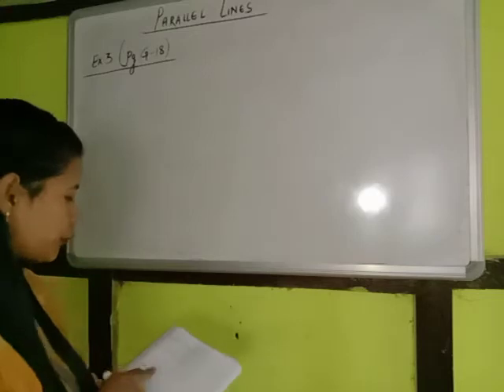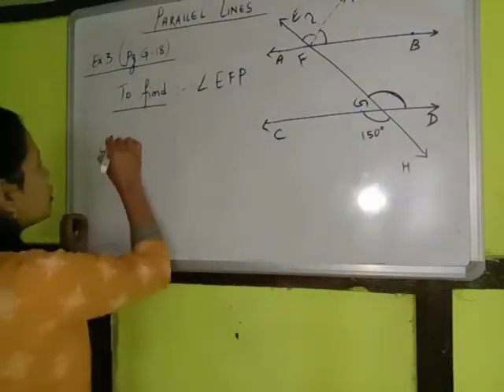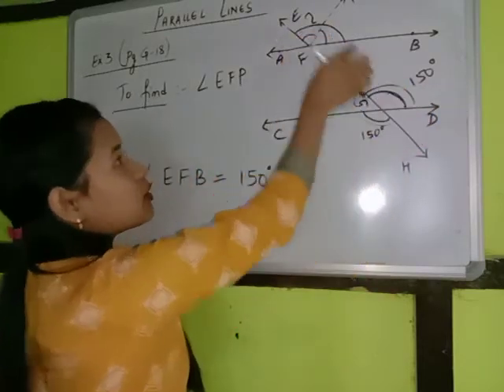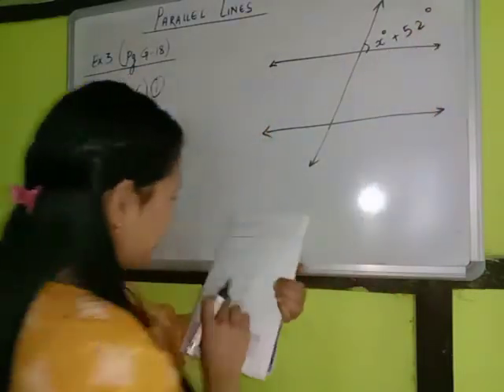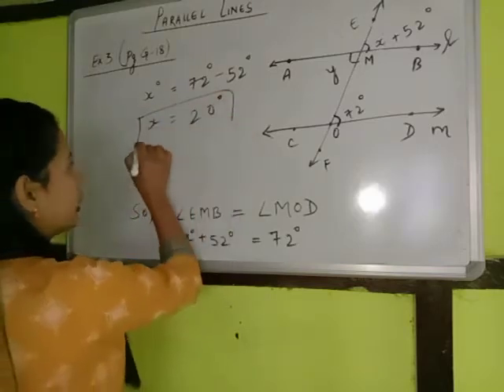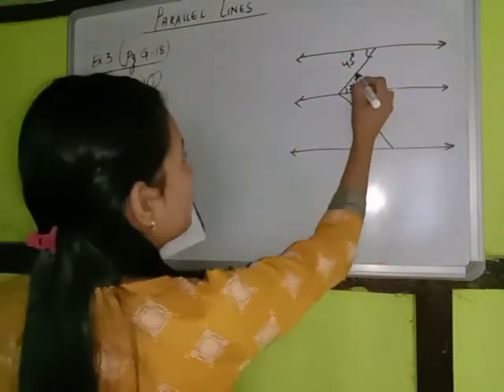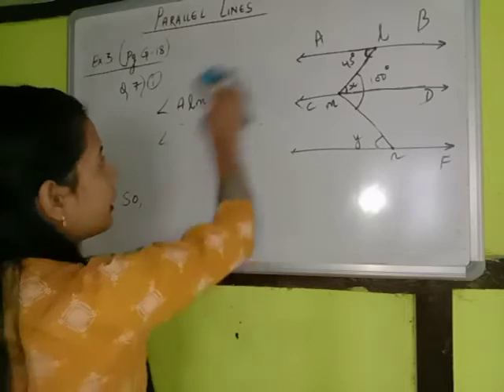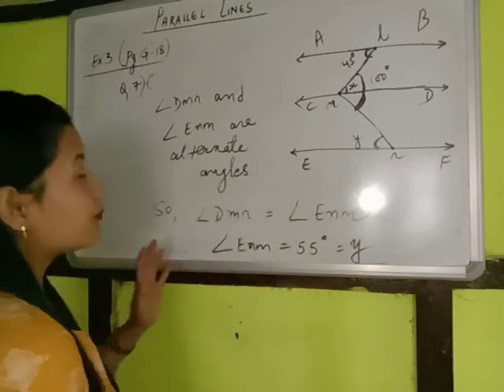Parallel lines( Discussion on questions from exercise 3, page G- 19, CLASS VII)